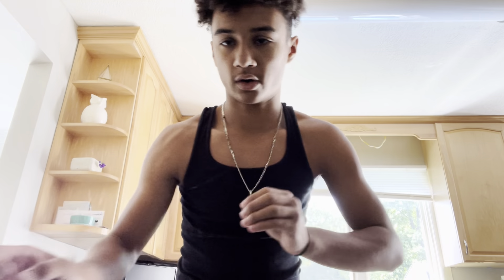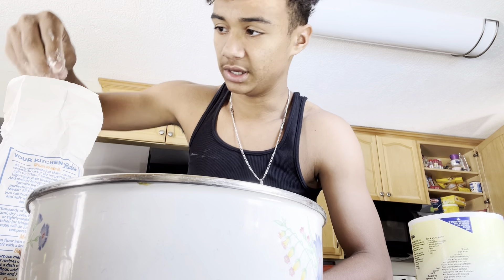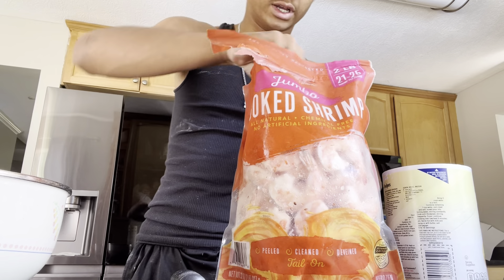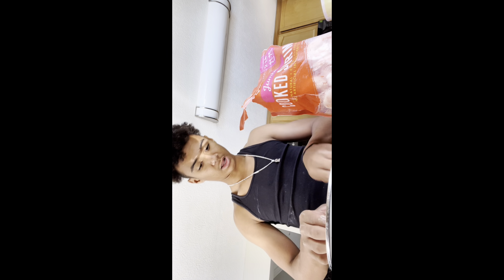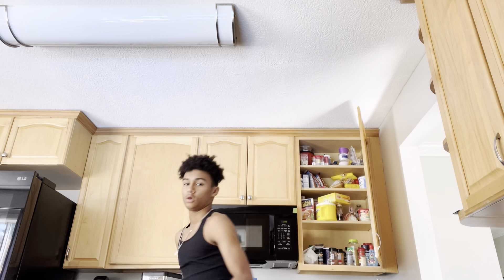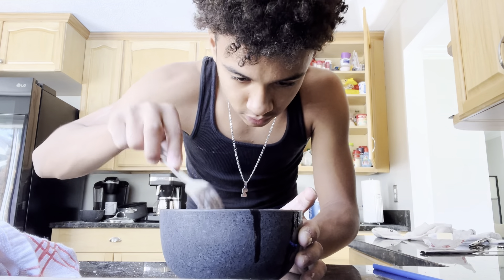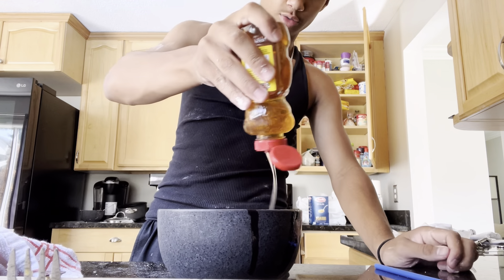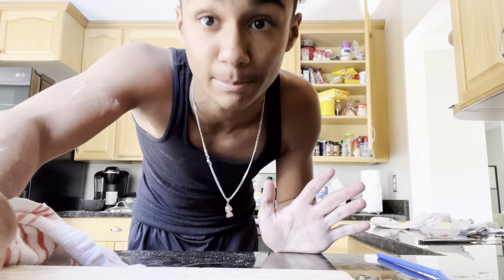Cooking the PERFECT shrimp!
Cooking the BEST honey fried shrimp. (Golden brown)

Throwing a massive ice cream party at the end on 2022 IF we hit 100k subscribers!